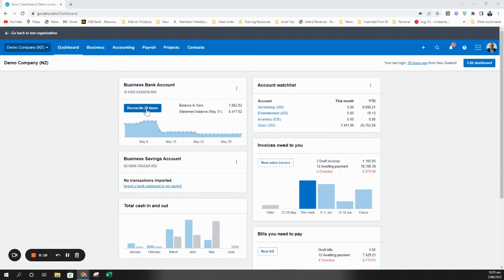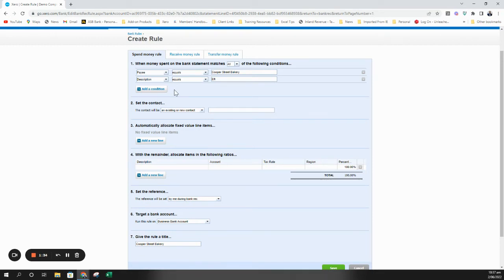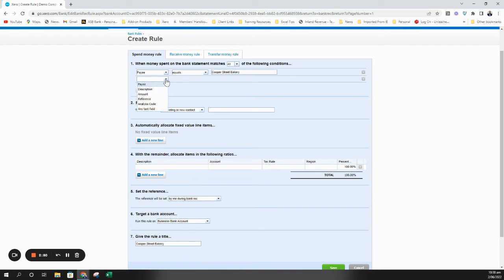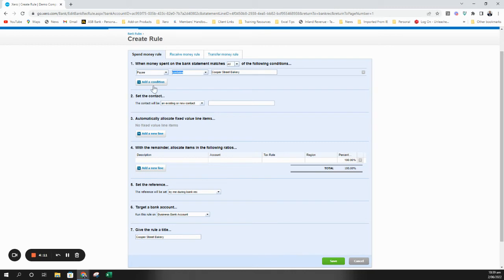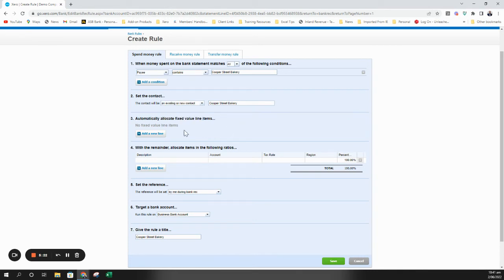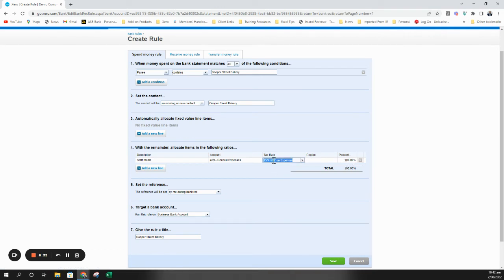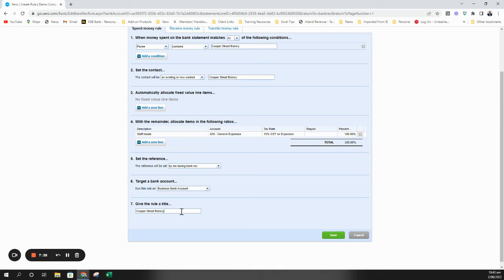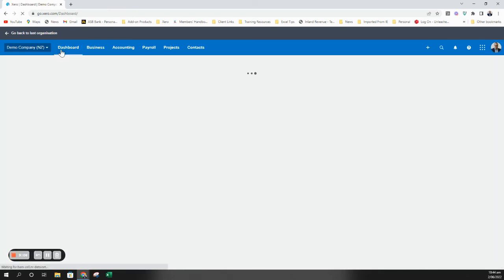Sidekick Cloud | Monthly Xero Tip | Bank Rules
In our Xero tip for June, Josh Wilson (our tech guru) is running through bank rules in Xero. Those of you who've been using Xero for a while would've seen scenarios where Xero automatically matches you with potential transactions. You'll also be aware that it doesn't always get those right. This is where Bank rules fit in, and Josh is running through how to set up a rule from scratch.

If you have any suggestions for topics or areas of Xero you'd like covered, feel free to send through your requests to